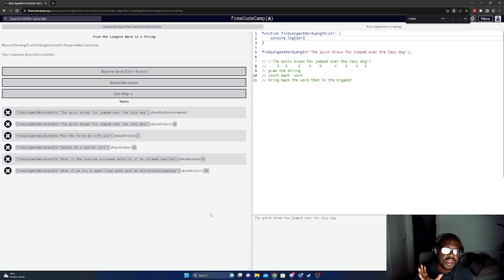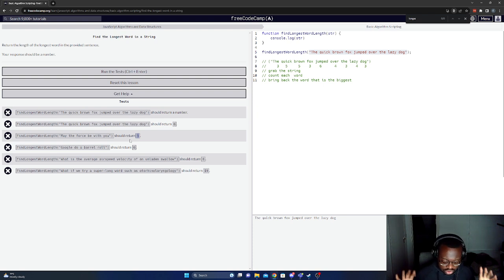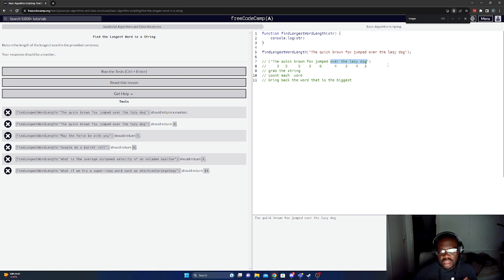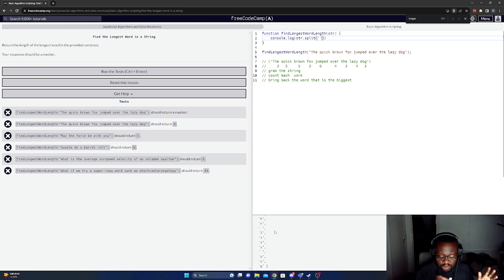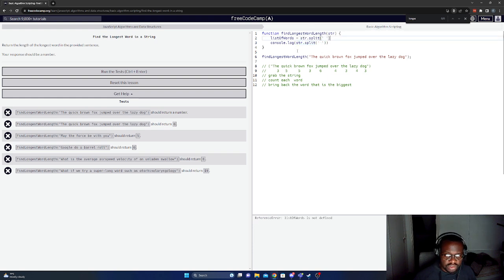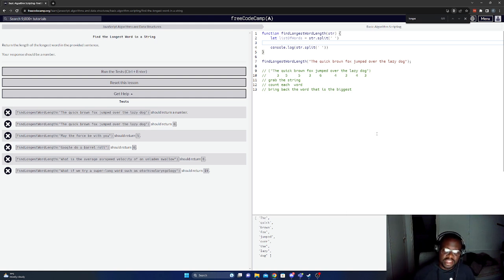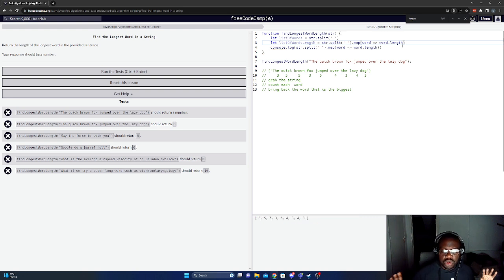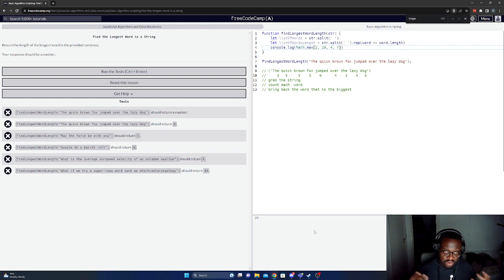Basic Algorithm Scripting: Find the Longest Word in a String | freeCodeCamp.org JavaScript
In this video tutorial, we offer an in-depth exploration of the 'Find the Longest Word in a String' algorithmic problem. Through detailed explanations, JavaScript coding examples, and expert insights, you'll gain a deep understanding of how to approach and solve this challenge effectively.